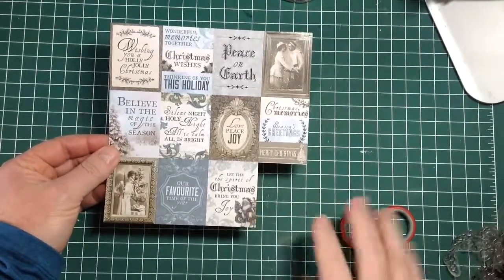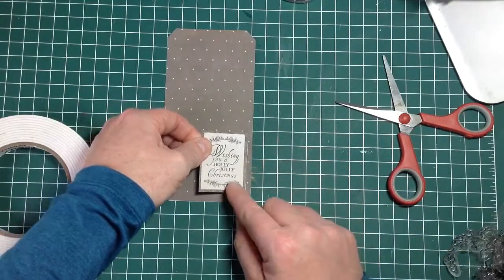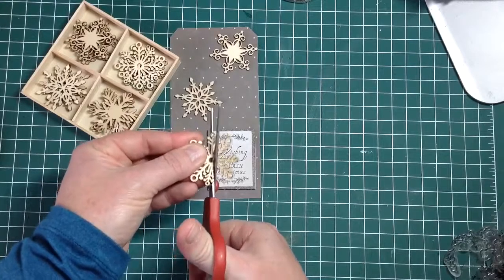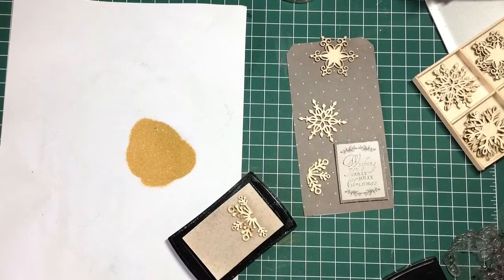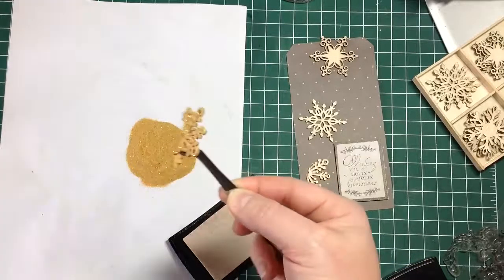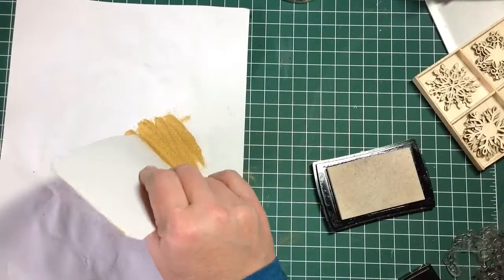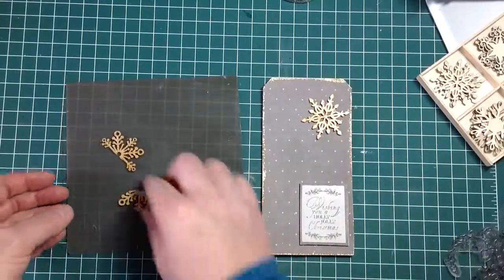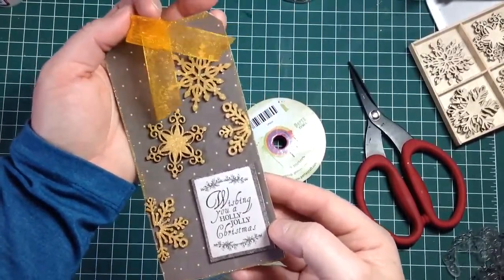Christmas Tag Nine 2016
This is the ninth Tag in a series of Christmas tag videos using the latest Kaisercraft Christmas range – Frosted.
You can find these products at all good retailers and there is a reference to the manufacturers site below for more ideas.
I am not employed or receive materials, cash etc from/by Kaisercraft by making this video. I just liked this collection.
to leave a message – smiley face will do!